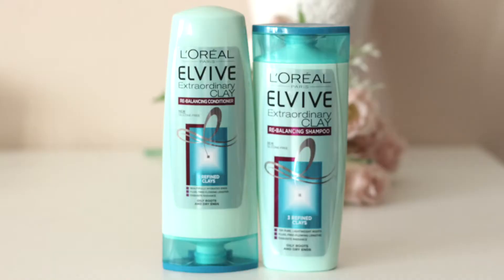L'Oréal Elvive Extraordinary Clay Shampoo & Conditioner Review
Sorry about the sound quality being so bad , I had some technical difficulties.

Description : Sometimes the scalp produces oil and this can build up causing the roots to become very greasy and weighing down the hair.I wanted to try something that can control it and bought the
 L’Oréal Paris Elvive Extraordinary Clay Shampoo & Conditioner . I read that they have combined 3 refined clays to create  rebalancing range and is suppose to perfectly balanced hair. Unfortunately the shampoo did not work for me and cause itchy scalp and back, but the conditioner was really good and left my hair smooth and silky and soft.